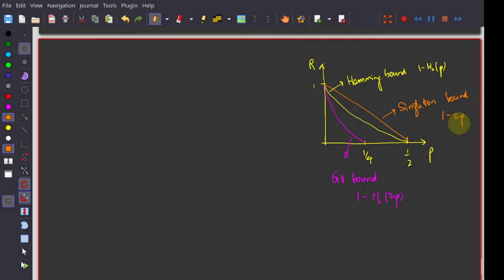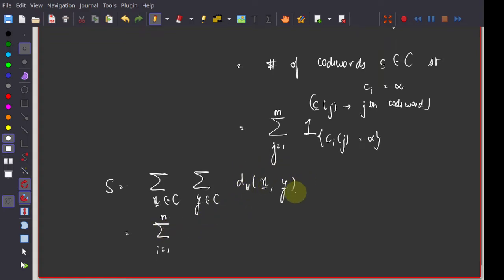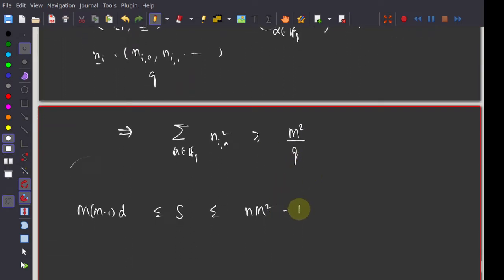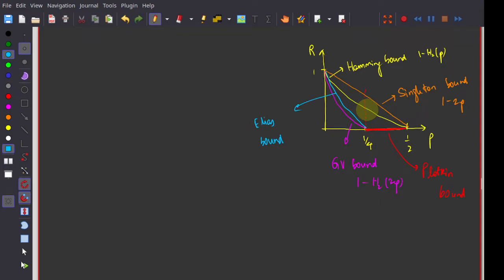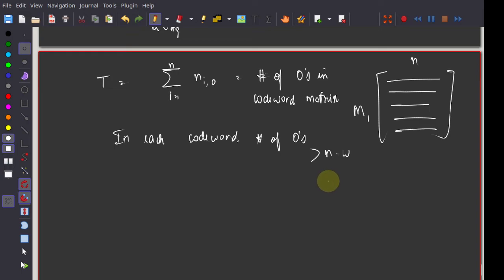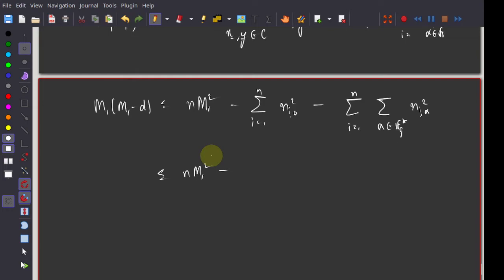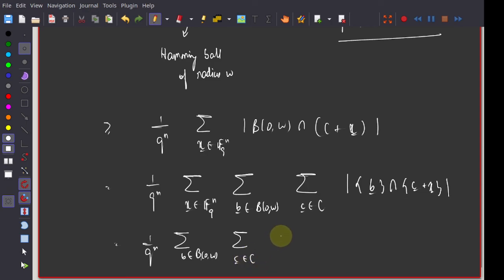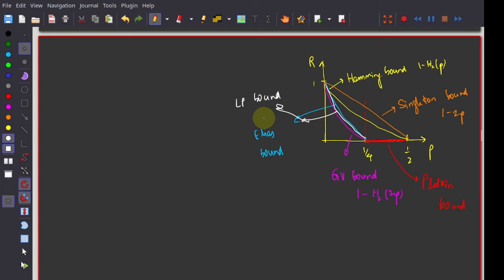EE5350 Error Correcting Codes 2022: Class 8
Bounds on the size of error correcting codes (contd): Plotkin bound, Elias bound and LP bound